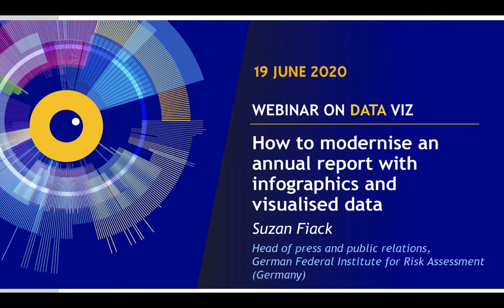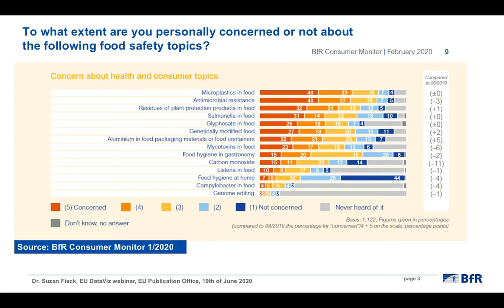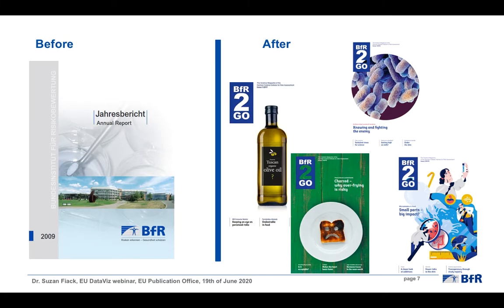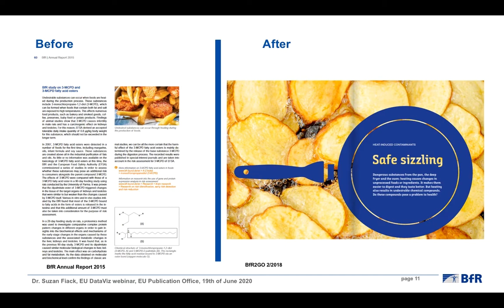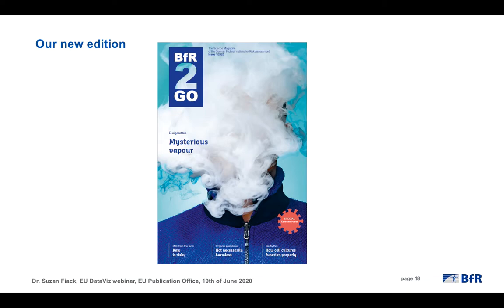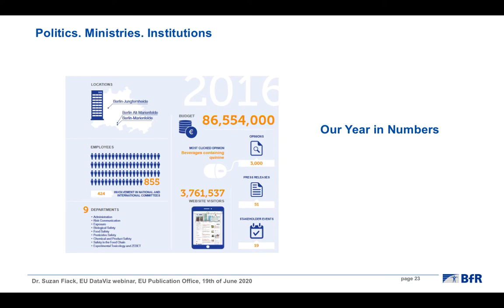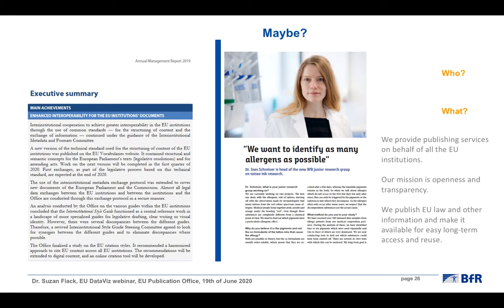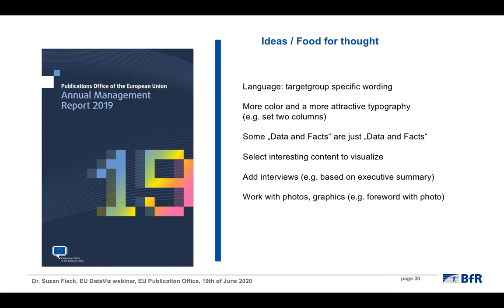EU DataViz webinar - Suzan Fiack - How to modernise an annual report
A EU DataViz webinar on 'How to modernise an annual report with infographics and visualised data' has been presented by Suzan Fiack, Head of press and public relations from the German Federal Institute for Risk Assessment.

Learn about this innovative initiative on how to improve annual reports in the public sector. Often, these reports are long and unattractive. By using data visualisation, we can get better get the message across. Suzan will highlight the methods used to transform their annual report of the German Institute for Risk Assessment through clever data visualisation. Furthermore, she will give some insights and ideas for Annual Management Reports.